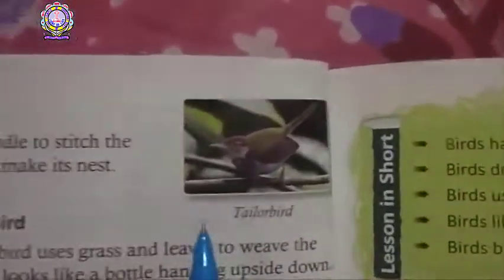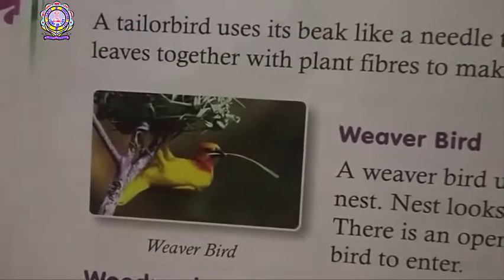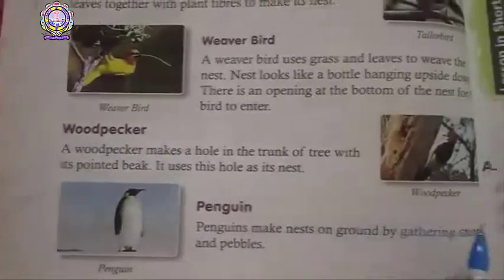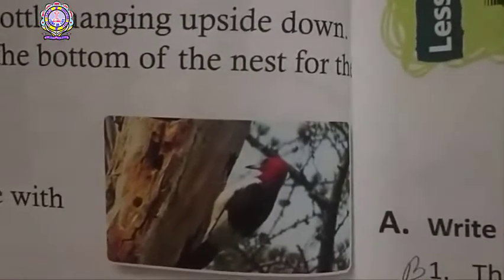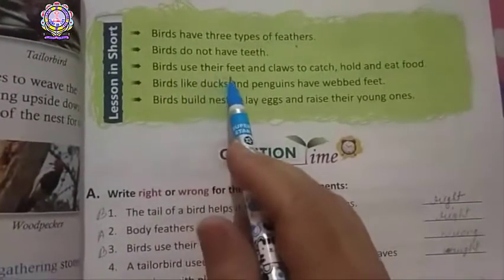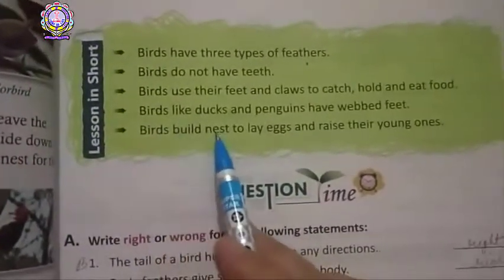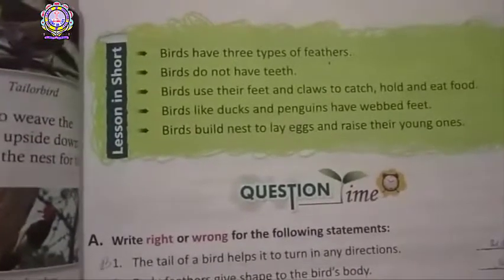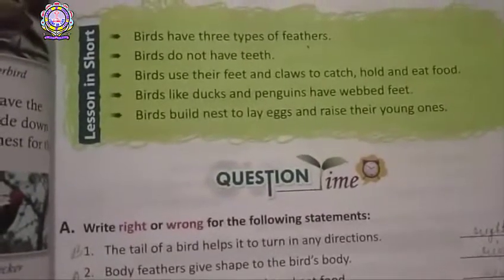Class 3rd Science Ch 4 Part 1 12-05-2020